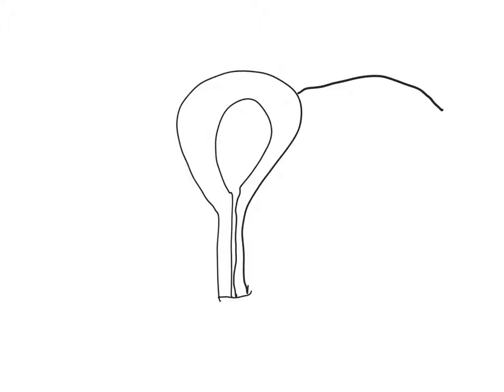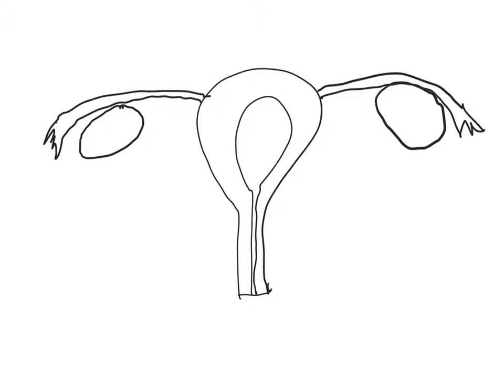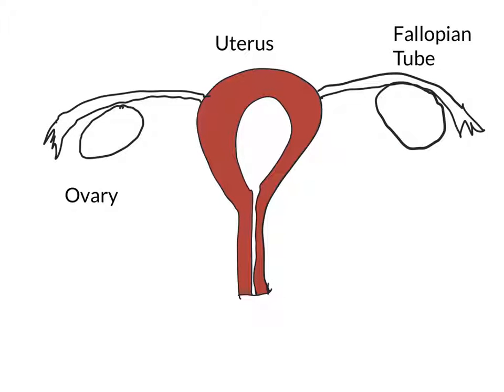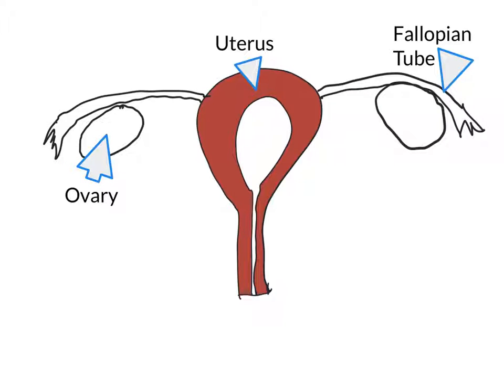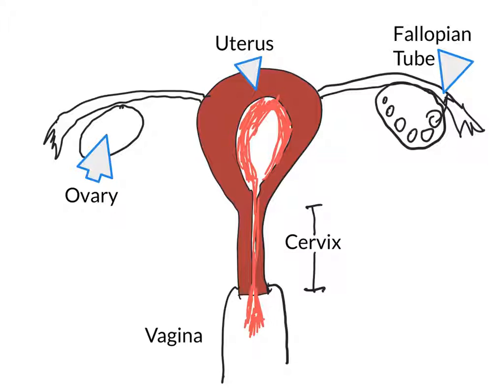The Normal Menstrual Period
Dr. Strobel 's video illustrates and explains basic internal female anatomy and what happens in the normal menstrual period. By Dr. DeAn Strobel, MD, FACOG